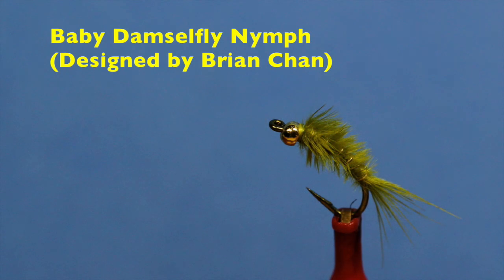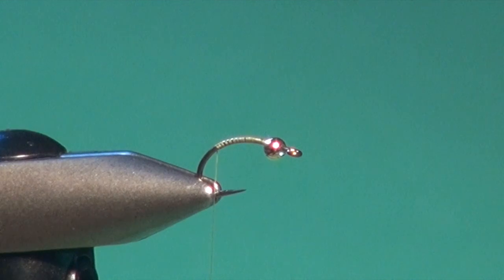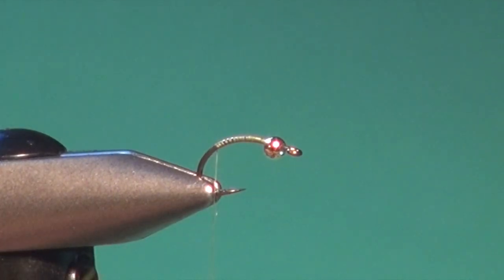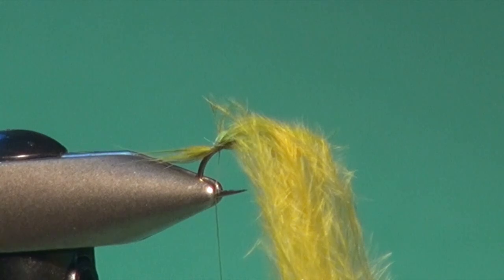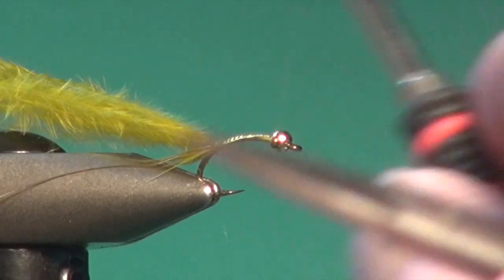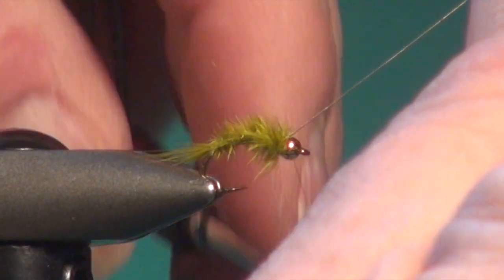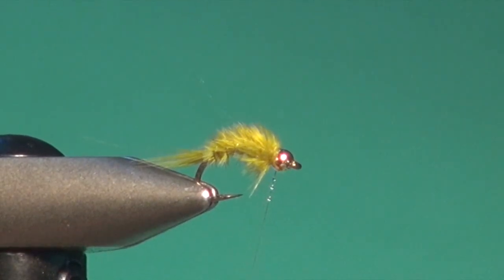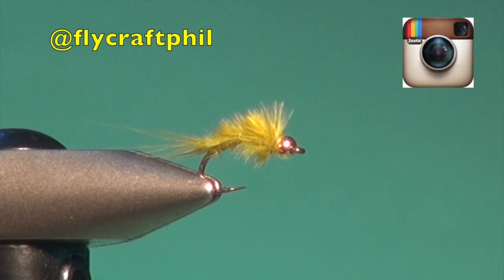Baby Damsel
The Baby Damsel is one of Brian Chan's simple but deadly patterns.  This past fall this pattern worked very well suspended under an indicator and presented tight to the shoreline cattails.  When trout are focused on small immature damsels and scuds the Baby Damsel is a personal favorite.  You can also purchase this fly through mine and Brian's online Stillwater Fly Fishing Store,